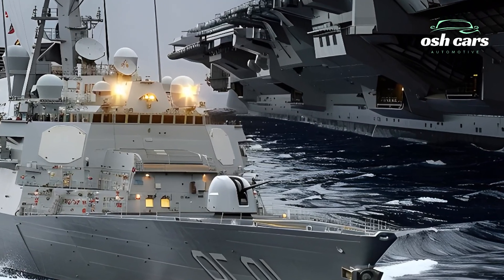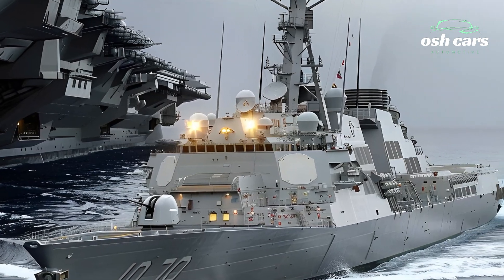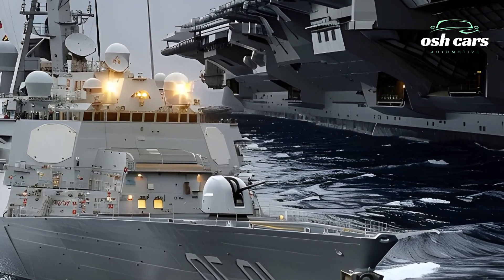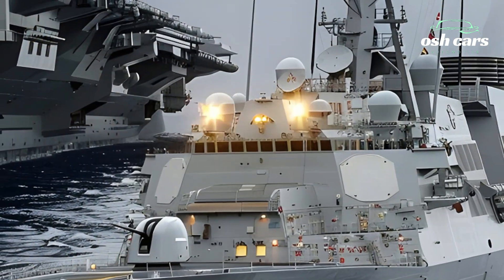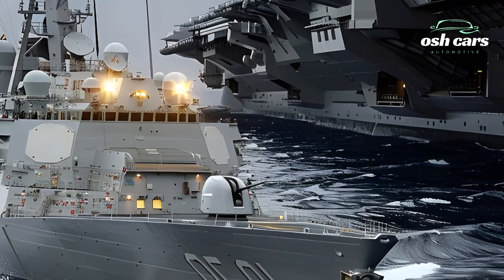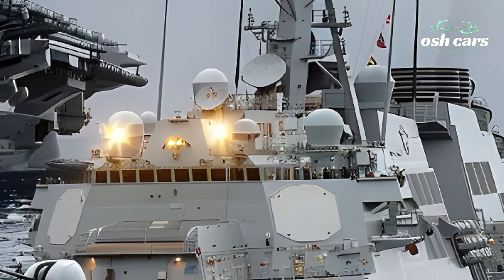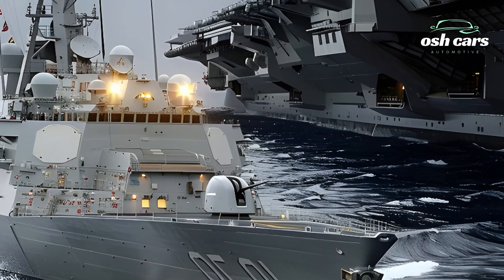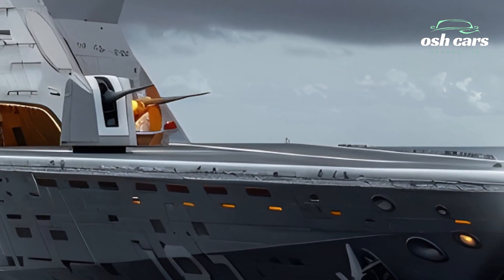2025 USS ROOSEVELT (DDG-80): POWER AND PRECISION ON THE HIGH SEAS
The **2025 USS Roosevelt (DDG-80)** stands as a symbol of power and precision on the high seas, embodying the cutting-edge capabilities of the U.S. Navy’s Arleigh Burke-class destroyers. Designed for versatility and dominance, this advanced warship is equipped to meet the multifaceted challenges of modern naval warfare.

At the core of the USS Roosevelt’s strength lies the Aegis Combat System, an integrated naval weapons suite capable of tracking, engaging, and neutralizing threats across air, sea, and underwater domains. Paired with its SPY-6 radar, the ship possesses unparalleled detection and targeting precision, ensuring readiness against missiles, aircraft, and stealthy adversaries.

Armed with a formidable arsenal, including Tomahawk cruise missiles, Standard Missile variants, and advanced naval guns, the USS Roosevelt delivers devastating firepower across long ranges. Its Vertical Launch System (VLS) allows for rapid deployment of a wide variety of munitions, adapting seamlessly to mission-specific needs.

The ship’s propulsion system provides exceptional speed and maneuverability, enabling it to operate effectively in diverse maritime conditions. Coupled with its reinforced hull design and stealth features, the USS Roosevelt ensures survivability and operational efficiency in both high-intensity combat and peacetime operations.

A key component of the Roosevelt’s design is its focus on crew safety and operational excellence. Advanced automation systems reduce crew workload, while state-of-the-art living quarters and onboard facilities ensure optimal conditions for sustained deployments.

Whether conducting maritime security, power projection, or humanitarian missions, the **2025 USS Roosevelt (DDG-80)** exemplifies the Navy’s commitment to innovation, adaptability, and strength. As a guardian of the seas, it represents the cutting edge of naval engineering and the enduring spirit of the fleet.